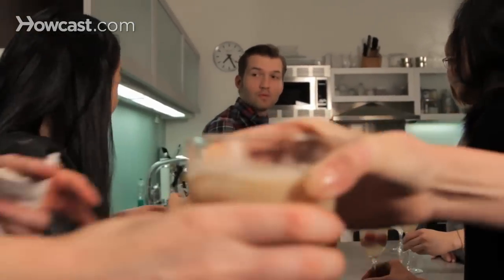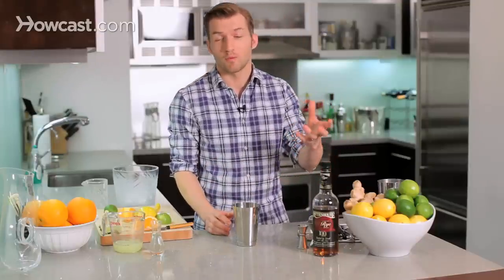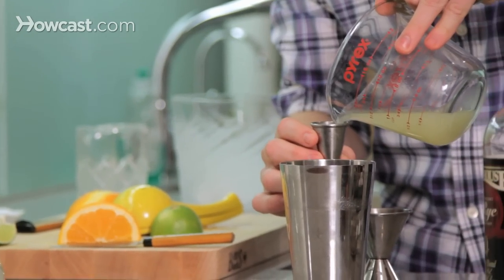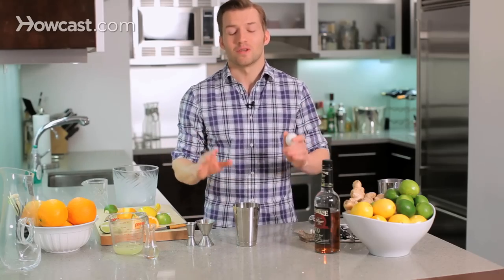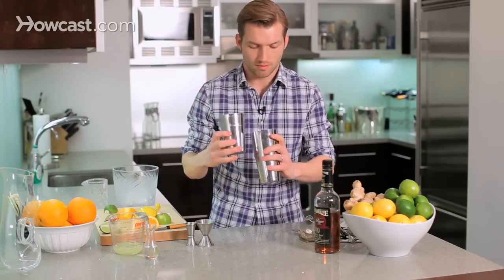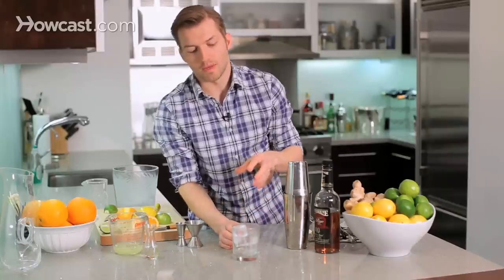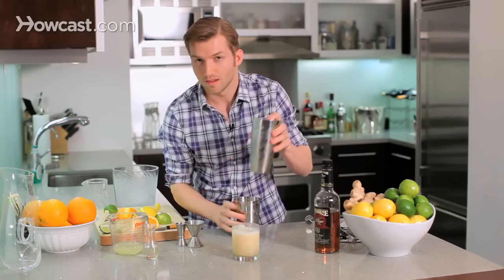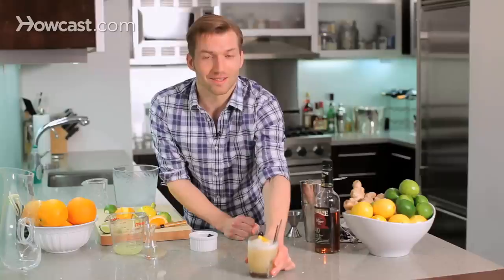How to Make a Whiskey Sour | Cocktail Recipes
Recipe: 2 oz Rittenhouse Rye; Ã‚_ oz lemon juice; Ã‚_ oz simple syrup; 1 egg white. Shake and strain over fresh ice in a double rocks glass. Garnish with orange slice and cherry.

Whiskey sour is a cocktail that does not have the greatest reputation. I think the reason for that is that sour makes people think of sour mix, which is this disgusting, processed fake ingredient. But you really shouldn't be afraid, because sour is actually just a style of cocktail. Back in the 19th century a sour just meant a drink that had a spirit, citrus and some sugar or simple syrup. That's really all a whiskey sour is, it's whiskey, lemon juice and simple syrup.

One of my favorite things about this drink is it's a great way to still have whiskey, if you really like whiskey in hot weather in the summer, because it's a really refreshing drink. So we're going to start with our spirit. Two ounces of rye whiskey, you can also use bourbon. I just love rye whiskey, let's face it. But this is also a drink that bourbon works great in too.

Now we'll do equal parts sugar and citrus. Three-quarters of an ounce of simple syrup. Again that's just one part sugar to one part water dissolved together. Three-quarters of an ounce of fresh-squeezed lemon juice, very important. You know that's the step that people decided they didn't want to do, and so instead they created sour mix, which then made people hate the whiskey sour. So this is the most important ingredient in your whiskey sour.

Now I'm going to do something else that's a very classic touch to the whiskey sour. It might scare you a little bit, but just bear with me. I'm going to add a little bit of egg white. There's alcohol in there, so whatever fears you have of raw eggs, whatever could maybe be in there, the alcohol is going to kill, so don't worry about that. What it's going to do is not really add so much in the way of taste, but it's going to add a really nice frothy texture that's going to be great.

So we're going to do the egg whites, so just separate the egg white. Here you go. Toss the rest. As always it is very handy to have a trash can nearby to make your life easier. Whenever there's a raw egg in the drink, we're going to do something called a dry shake, which means to shake it without ice first to emulsify the egg. Then we'll shake it again with ice to chill it.

Just a few shakes to do that. You can see it's nice and frothy. Now we'll add our ice. Whiskey sour is a drink that you can serve on the rocks or up. I like it on the rocks, especially if you have those really nice ice cube trays that make the big 1 x 1 cubes, which I happen to have on hand. You'll see the results in a minute.

Just so you can see, that ice cube is perfectly square. That means it won't melt as fast in the drink. There are only four ice cubes in there, so it won't water down your drink too fast. Okay, and now it's time to shake for real. Oh yeah, check this out. See how frothy that is? It gives it a really nice, silky texture. That's all from the egg white and again, it's not really going to add anything in the way of flavor.

We're going to garnish the whiskey sour with an orange and cherry flag. it will really liven things up. See we have a toothpick, you kind of spear it like that and then grab your cherries. One right on top and then sort of get in there, so the top is poking out. And there you have it, so no need to be afraid anymore. That is how you make a classic whiskey sour.